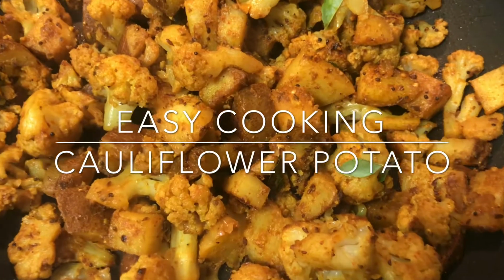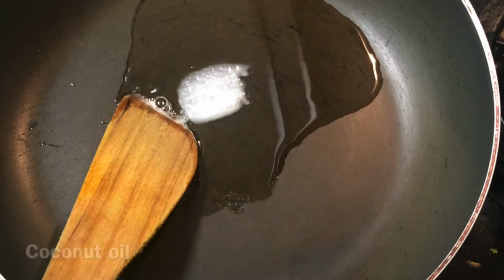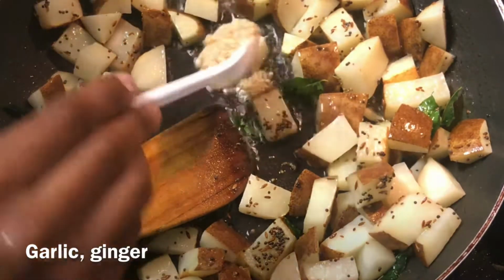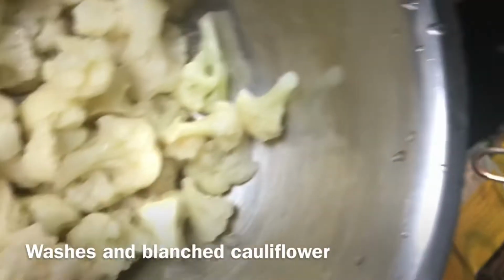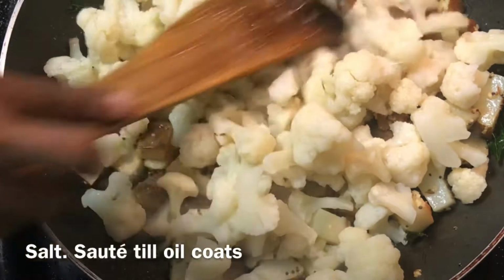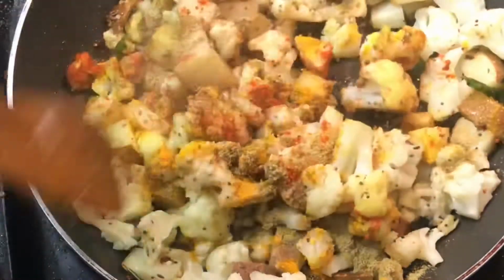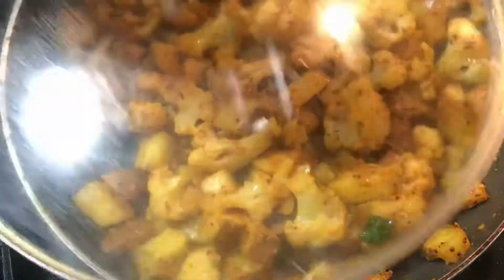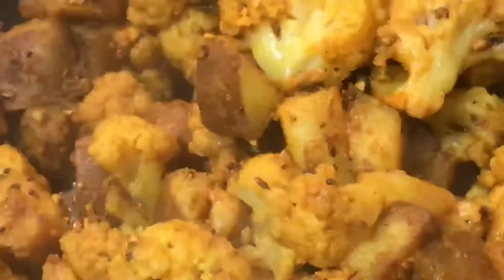Cauliflower potato fry| cauliflower potato sabji| Easy Cooking|EC